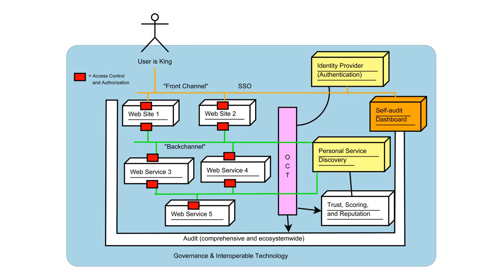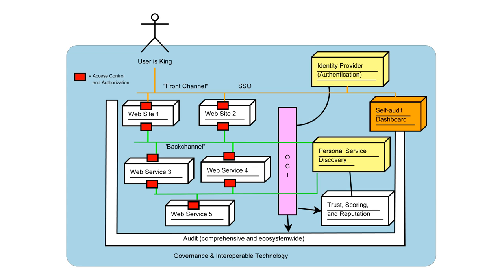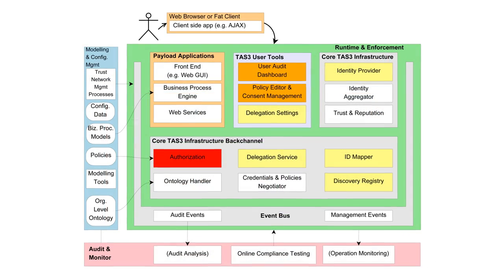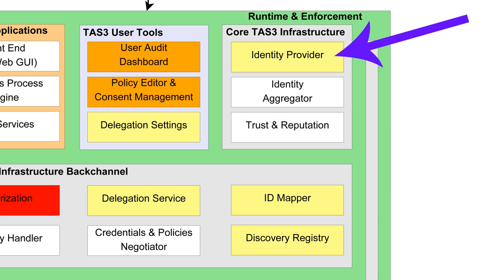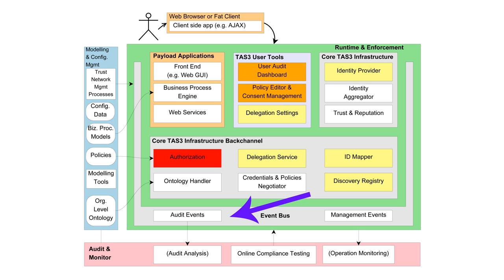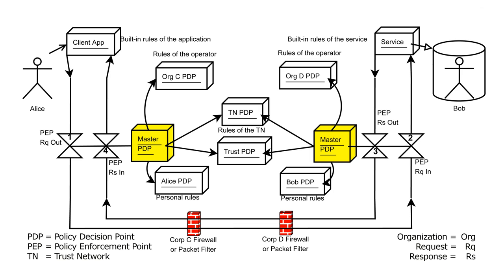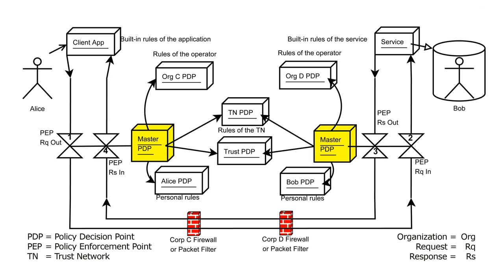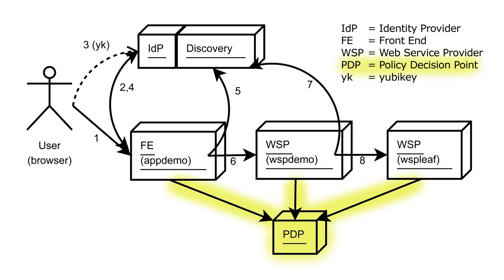The TAS³ Architecture explained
The TAS³ project is working to produce an architecture in which data can be shared and reused securely and safely within a trusted environment. Most importantly, it puts users in control of what happens to their data and allows them to see when and by whom it has been accessed. In this video the project's Chief Architect gives an overview of the technical mechanisms the project has developed to ensure secure data transfer within a TAS³ environment.